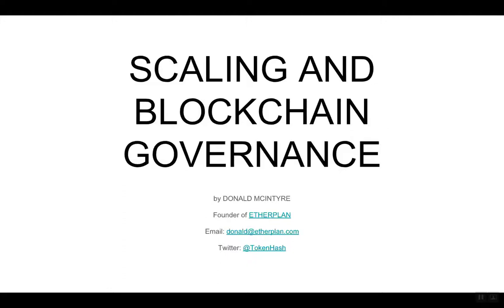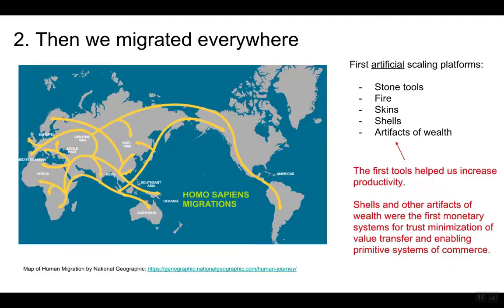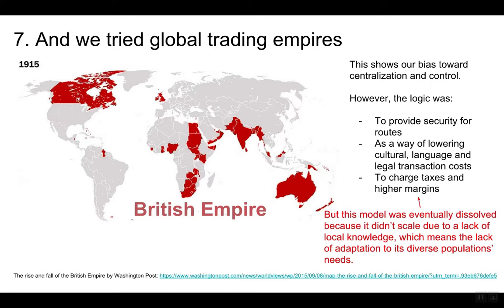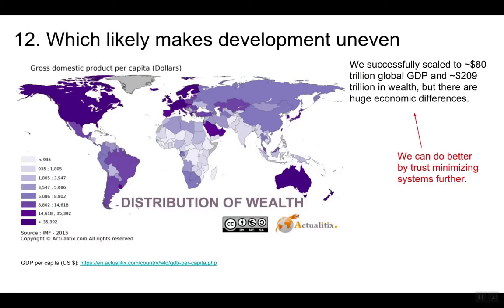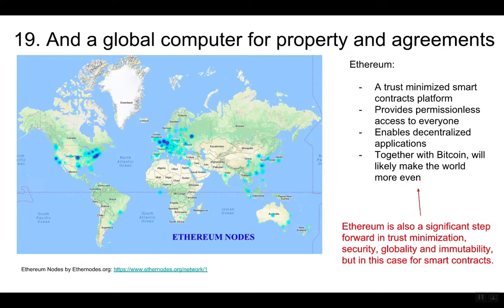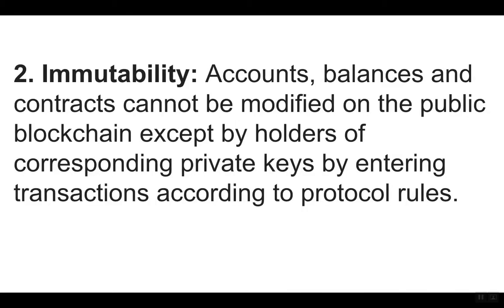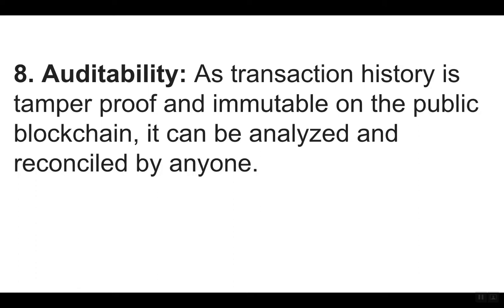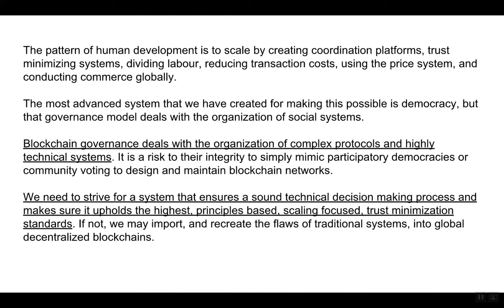Scaling and Blockchain Governance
Humanity scales and expands by building platforms, trust minimizing systems, dividing labour, reducing transaction costs, using the price system, and conducting commerce globally.

Blockchains are simply a continuation of that pattern, so we need to make sure we design their governance by understanding their underlying principles and maintaining their protocols according to those principles.

Credits and Suggested Reading:

- The idea of human scaling is an extension of the concept of social scalability by Nick Szabo (2017)

- The idea of trust minimization is an extension of "Trusted Third Parties are Security Holes" by Nick Szabo (2001)

- The idea that social organizations, cities, corporations and organisms scale is from "The surprising math of cities and corporations" by Geoffrey West

- Relationship between the price system and local knowledge by Friedrich A. Hayek

- Artifacts of wealth as archaic forms of money by Nick Szabo